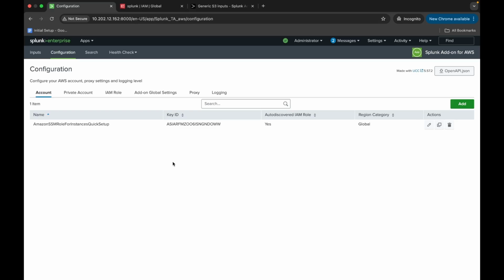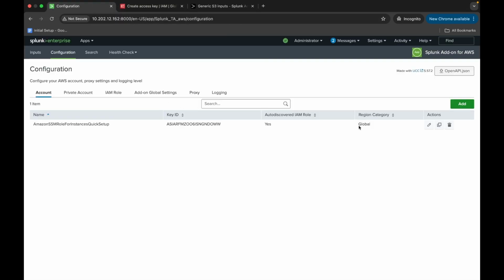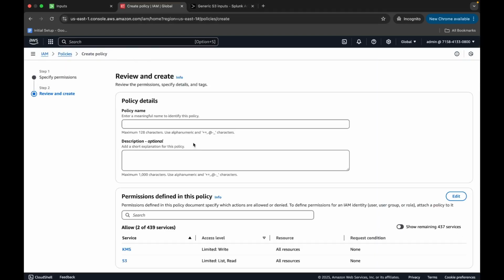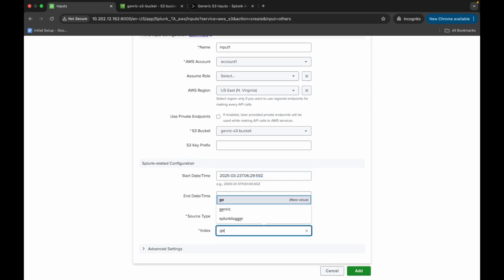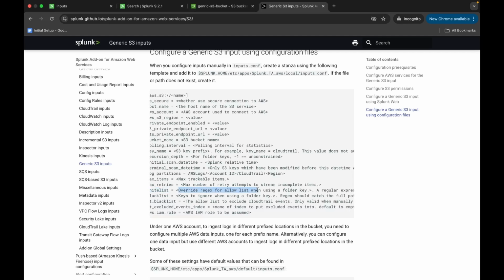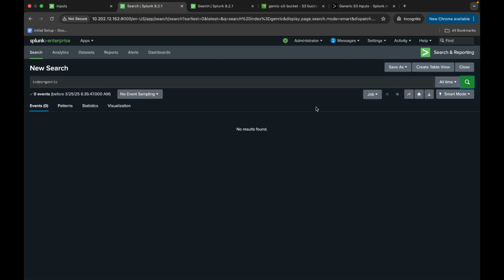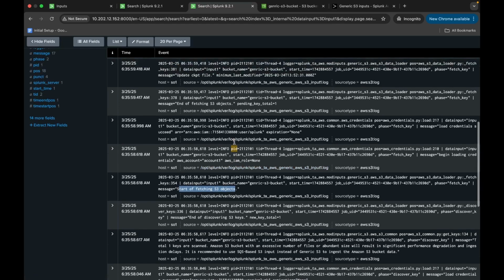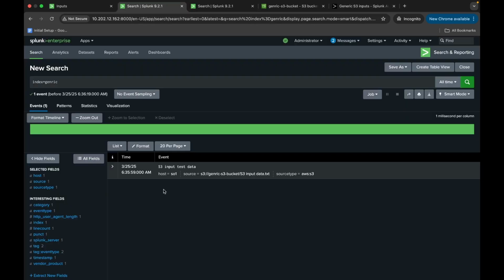Configure AWS Account & Create Generic S3 Input in Splunk Add-on for AWS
In this video, we walk you through setting up your AWS account and configuring a Generic S3 Input in the Splunk Add-on for AWS. Whether you're a beginner or an experienced Splunk user, this guide will help you streamline data collection from S3 buckets into Splunk.

What You’ll Learn:
✅  How to configure an AWS account for Splunk.
✅  Steps to set up a Generic S3 Input.
✅  How to review logs for input and verify data ingestion.